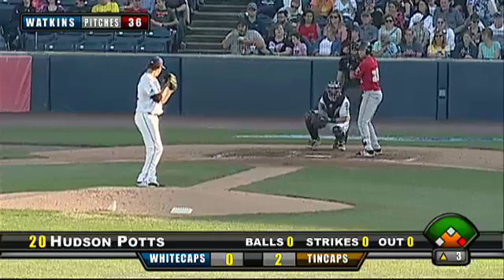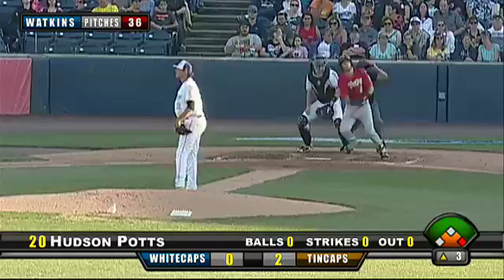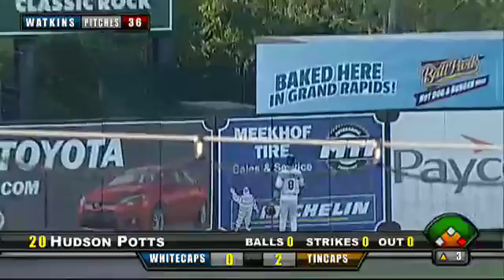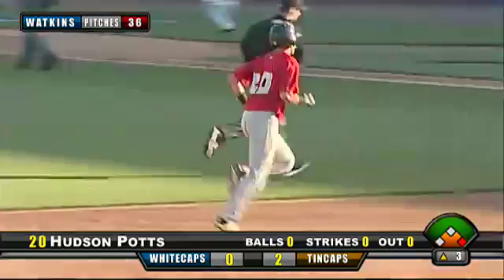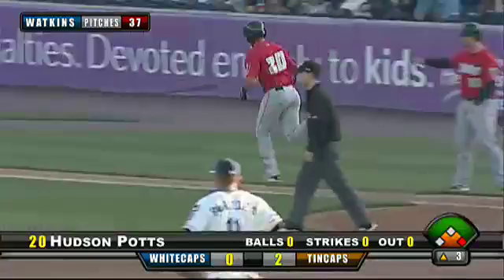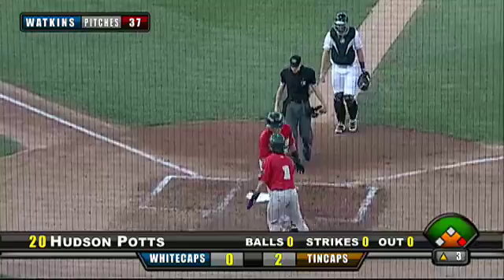Potts bashes two-run shot for Fort Wayne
9/3/17: Hudson Potts bashes a two-run shot in the third inning of the TinCaps' 12-4 win against the Whitecaps